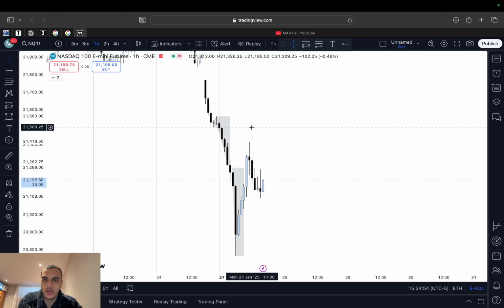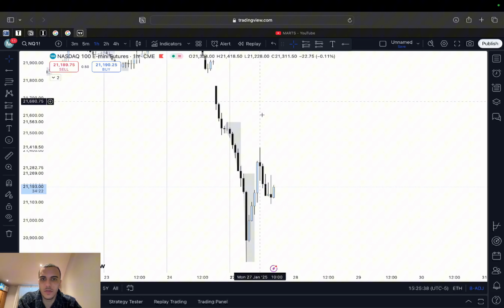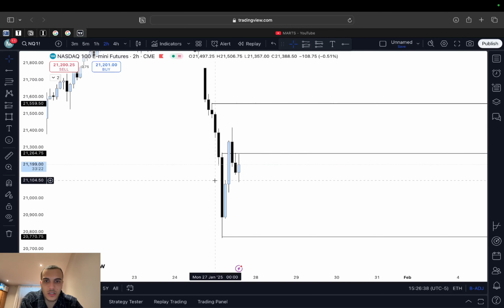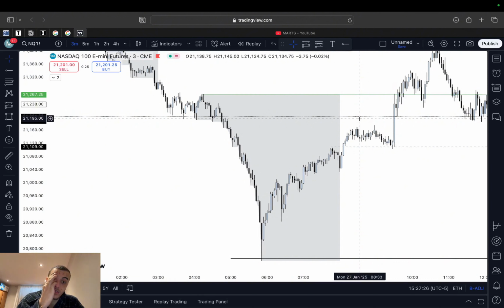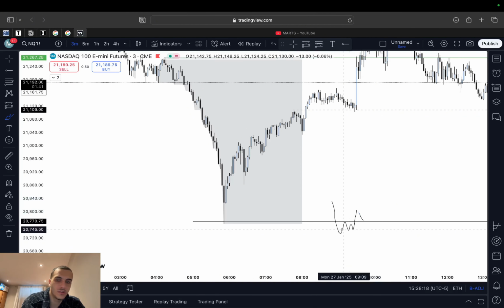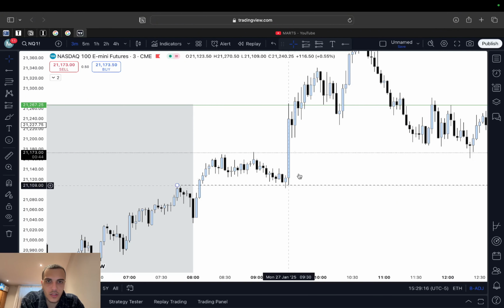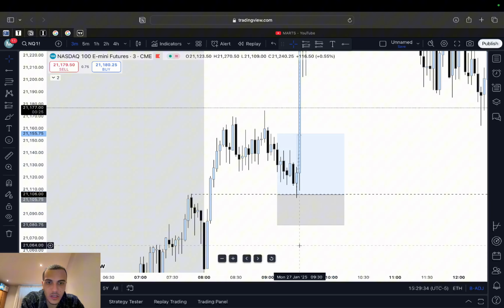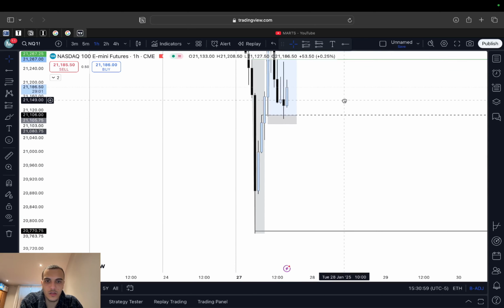Live Trading NAS100: $4,774 In 5 Minutes Using FVG